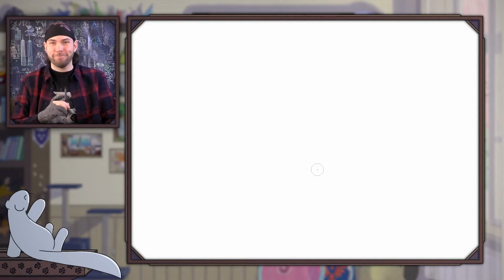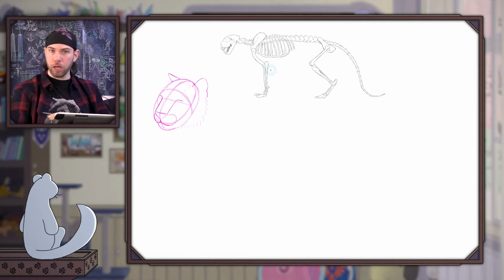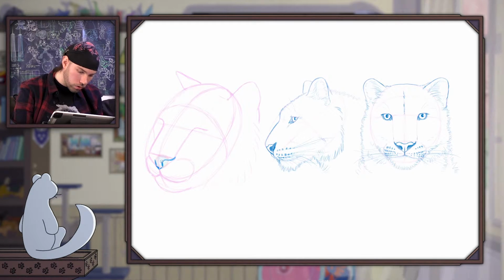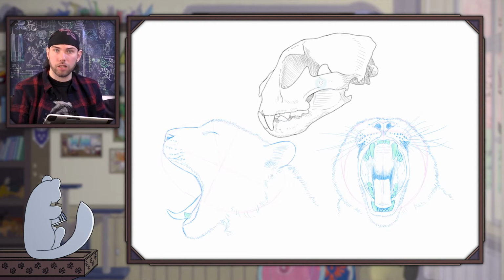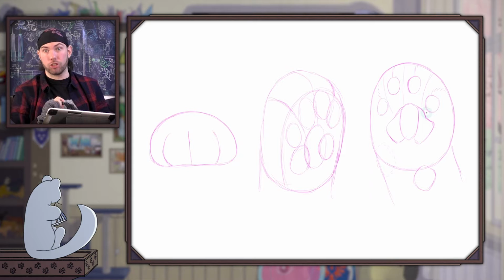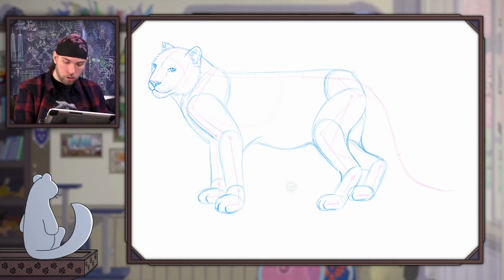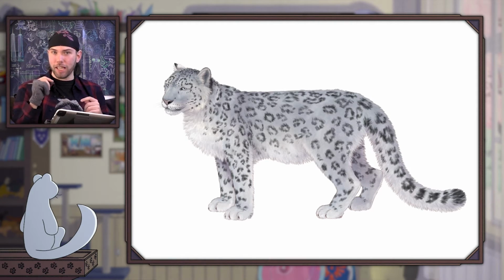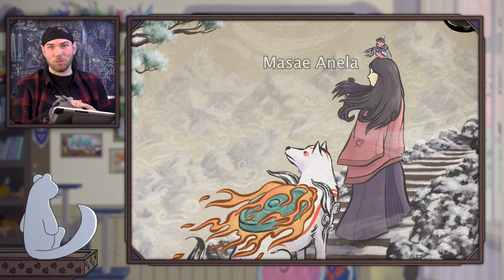How to draw SNOW LEOPARDS - Step by Step Art Tutorial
Learn how to draw a snow leopard in any pose that you want, with any kind of tools! Explained step by step to make it easy for you to understand~